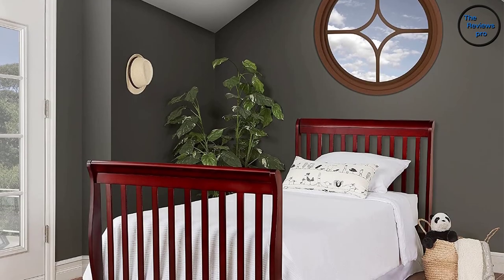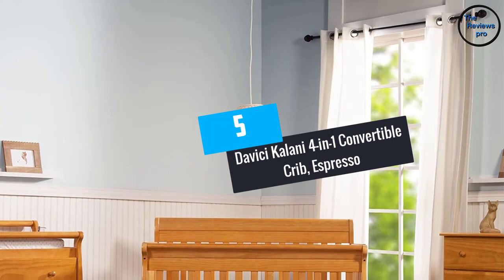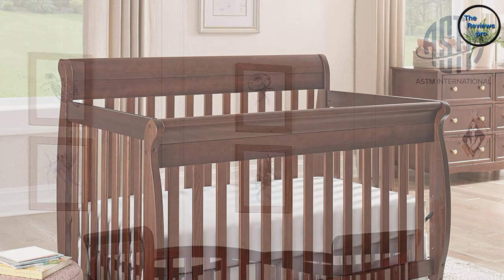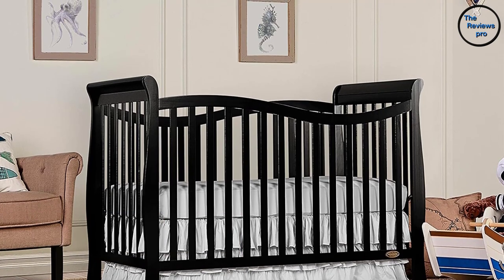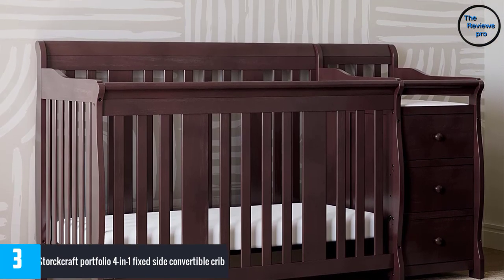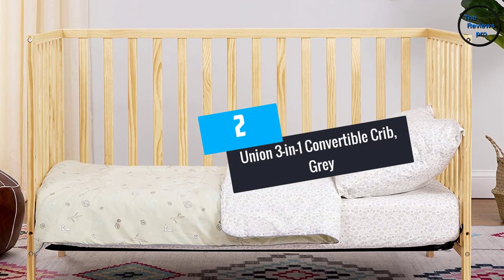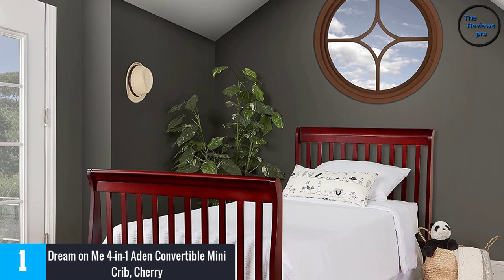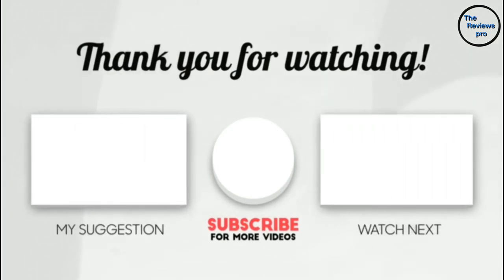Top 5 Best Convertible Cribs in 2023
☛ All The Links to Convertible Cribs Listed in this Video:-

▶️ 5. Davici Kalani 4-in-1 Convertible Crib, Espresso.

▶️ 4. Dream on Me Violet 7 in 1 Convertible Life Style Crib, Black.

▶️ 3. Storck craft portfolio 4-in-1 fixed side convertible crib.

▶️ 2. Union 3-in-1 Convertible Crib, Grey.

▶️ 1. Dream on Me 4-in-1 Aden Convertible Mini Crib, Cherry.

➥ Prime Discounted Monthly Offering
➥ Amazon Fresh
➥ Try Twitch Prime
➥ Amazon Music Unlimited
➥ Try Amazon Home Services
➥ Kindle Unlimited Membership Plans
➥ Create an Amazon Wedding Registry
➥ Try Audible and Get Two Free Audiobooks